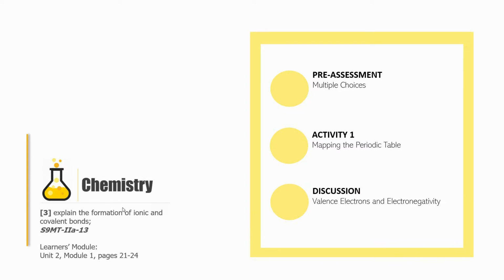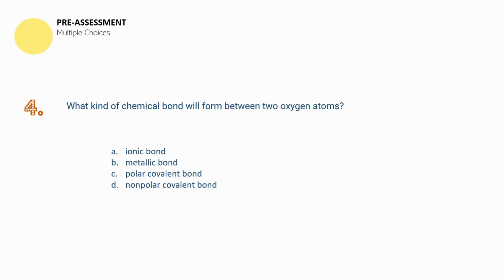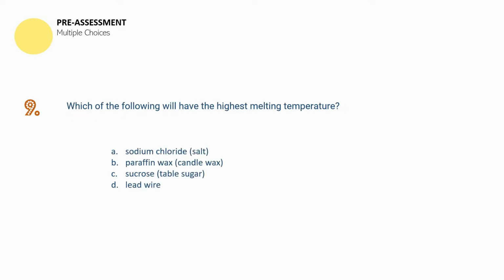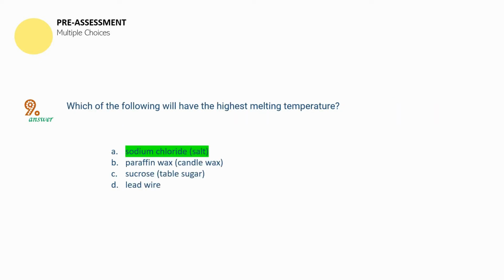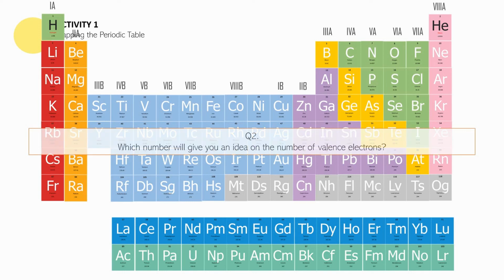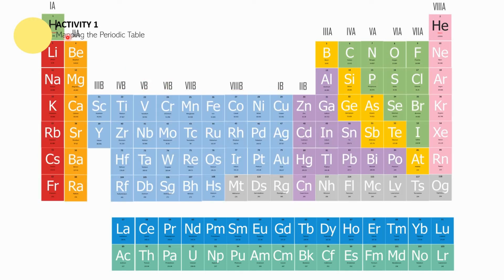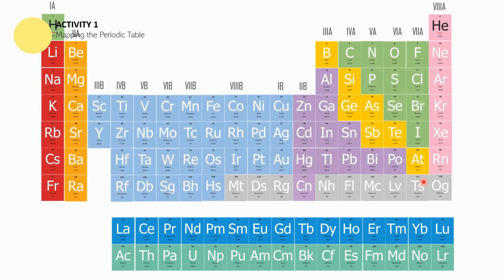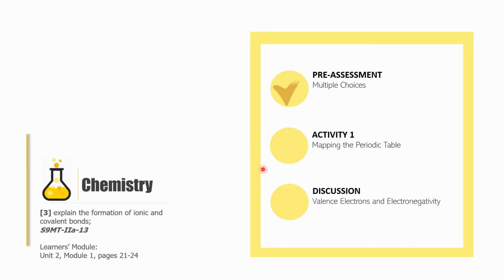Mapping Periodic Tables and Understanding Electronegativity: Knowledge Catalog Grade 9 Chemistry #4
Learning Competency #3:
"explain the formation of ionic and covalent bonds"
S9MT-IIa-13

This video begins with a ten (10) item multiple choices pre-assessment. It continues with Activity 1: Mapping the Periodic Table and assists the students in checking their own work with provided answers. A discussion on valence electrons and electronegativity is also made.